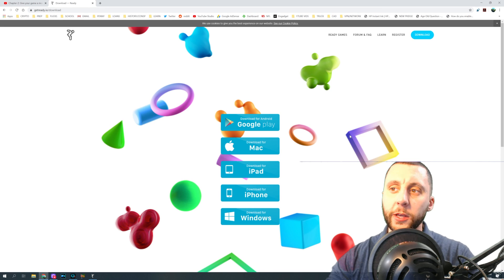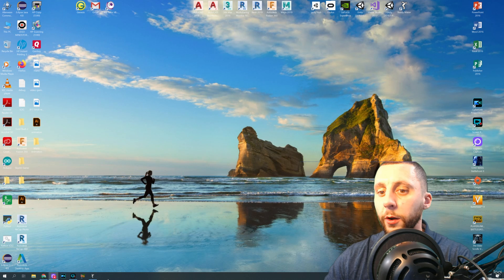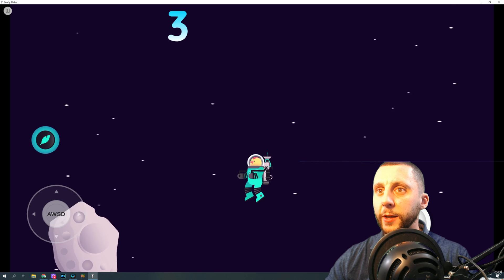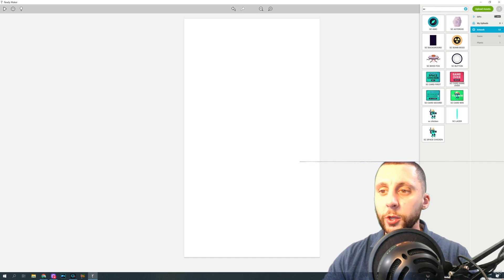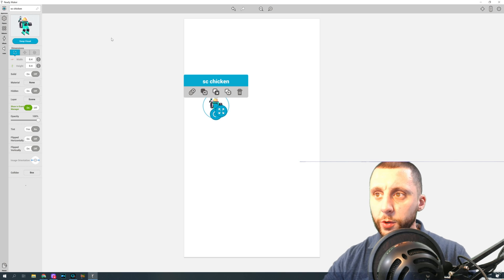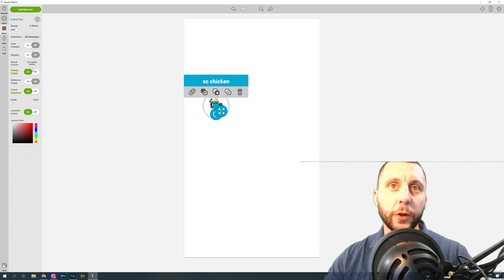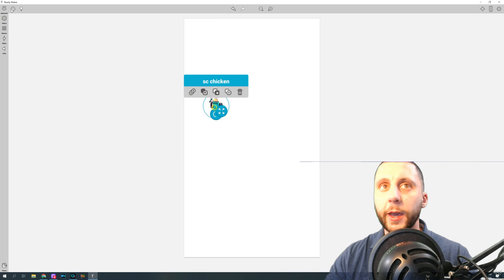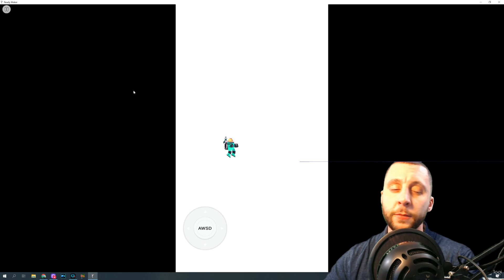Ready Maker (Unity) - #1 - Basic Beginner GAME DESIGN - Space Chicken - Moving your player!